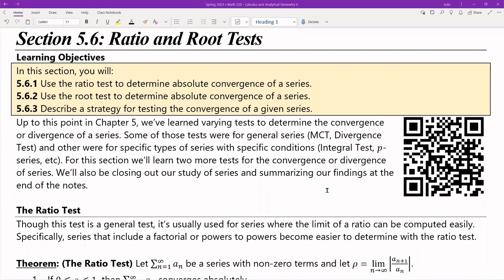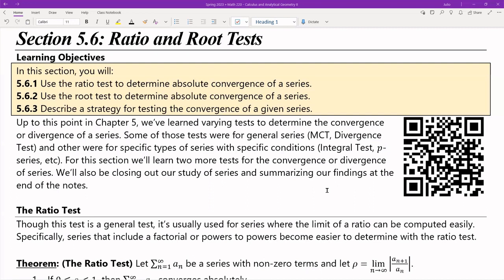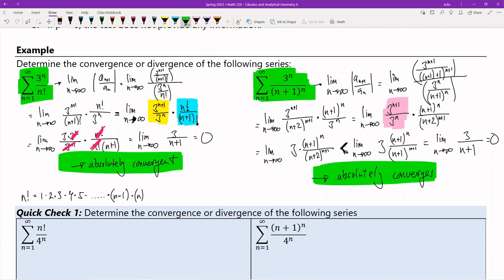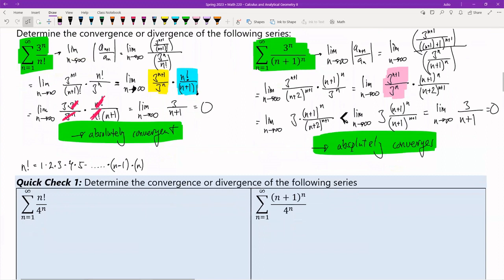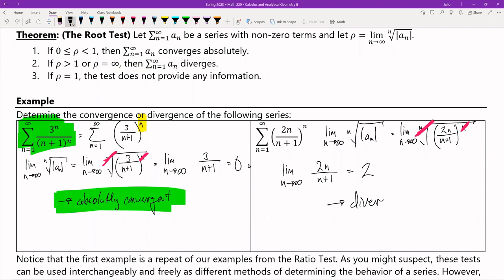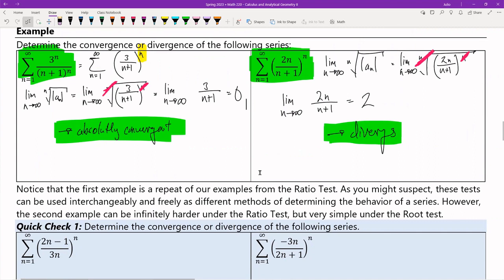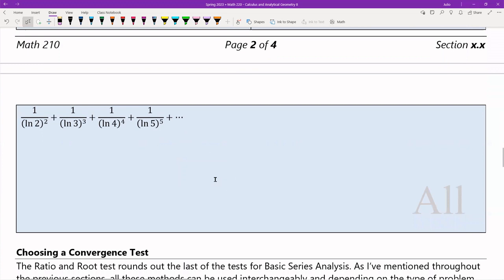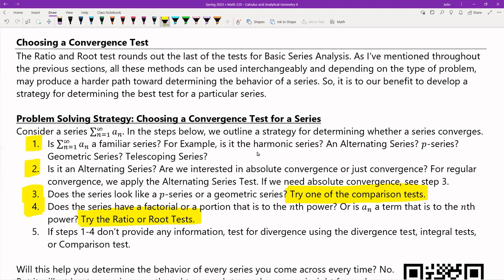Section 5 6 Lecture